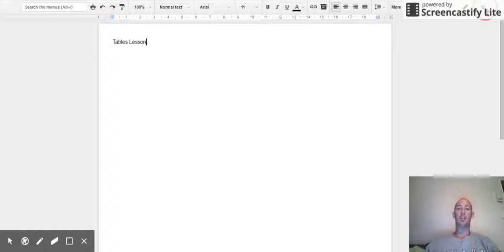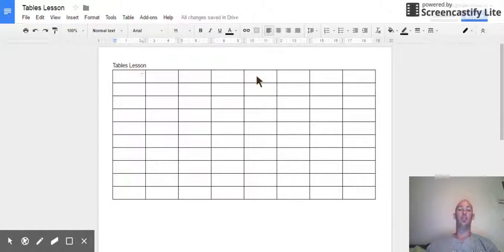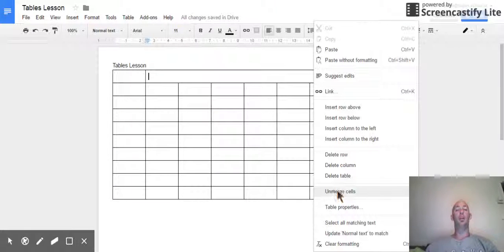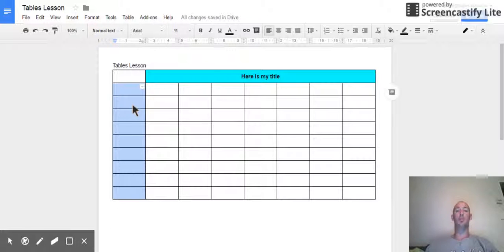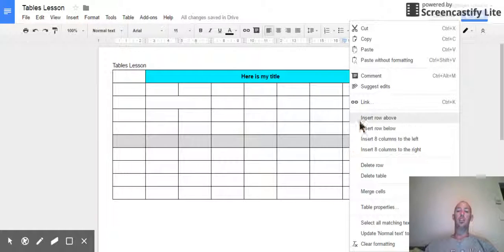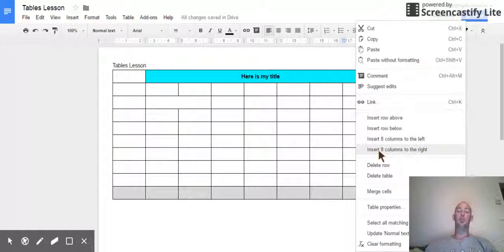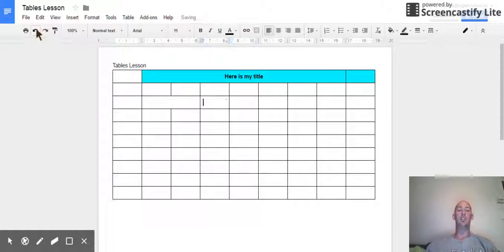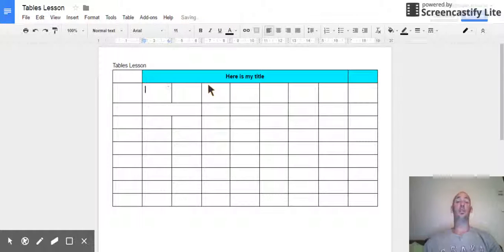Tables lesson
Brief introduction on how to insert tables and some tips on what you can do with the tables.